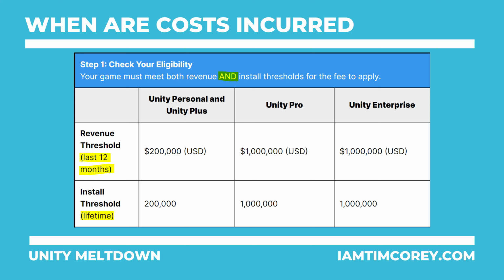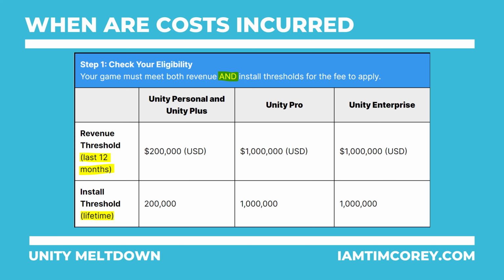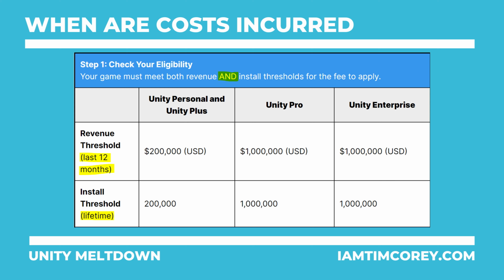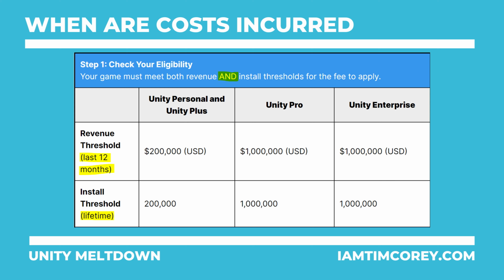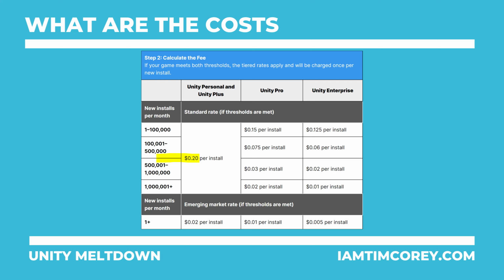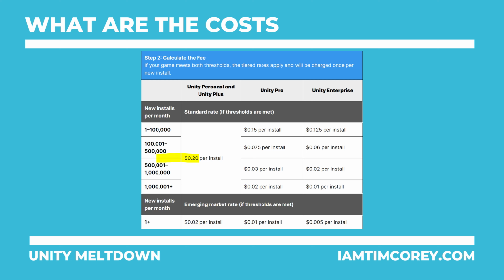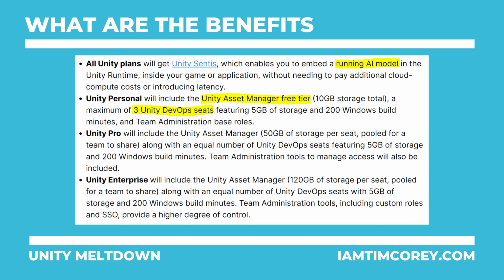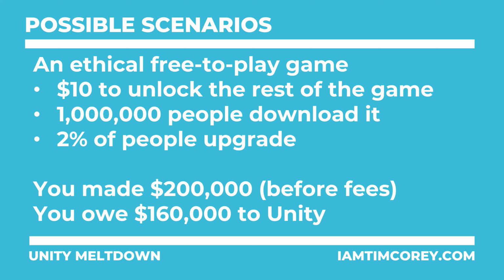Unity Meltdown - What Happened and What Now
Unity, the game development platform, made a pricing update recently that caused a firestorm in the community. Within hours, thousands of developers and creators had pledged to leave the Unity platform for good. So what is going on, what is the full story, and is this a short-term crisis or is Unity going to crash and burn.